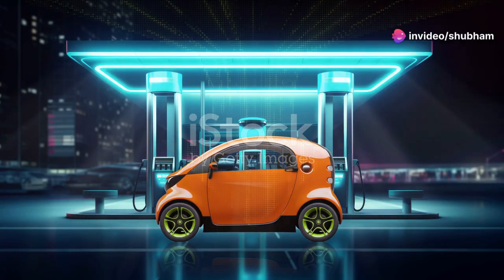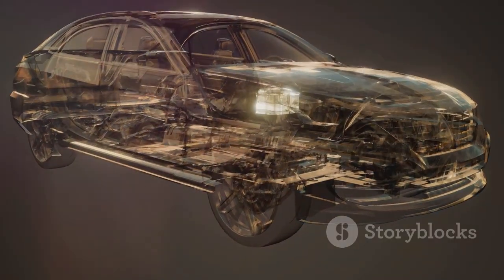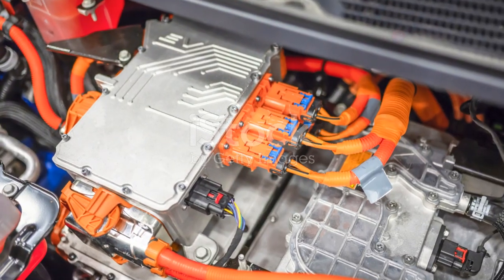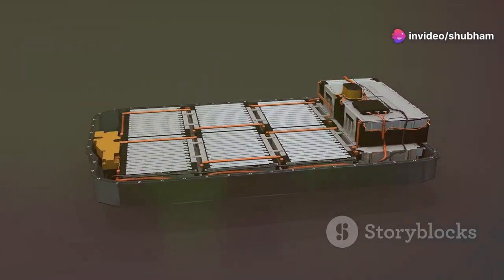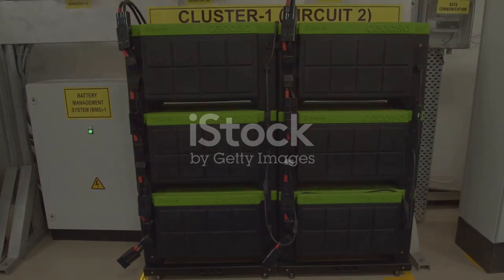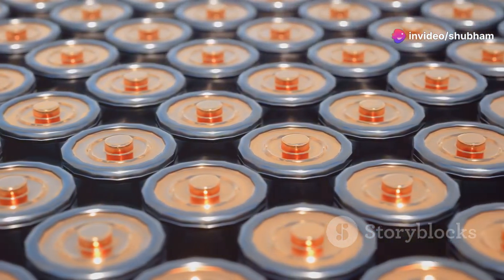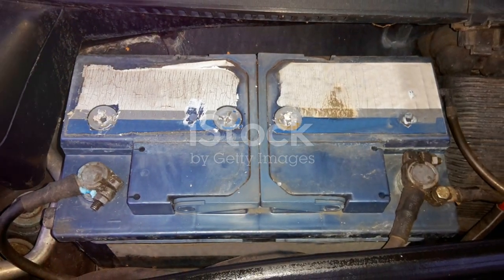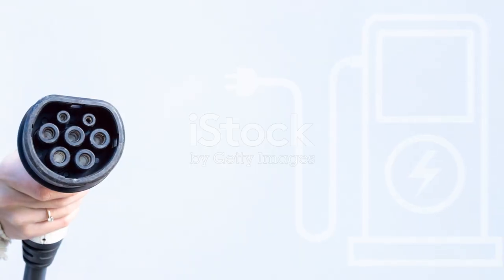Why inverter batteries do not used in electric cars